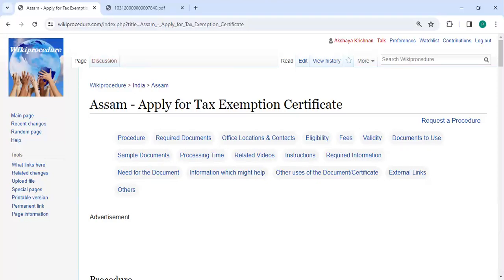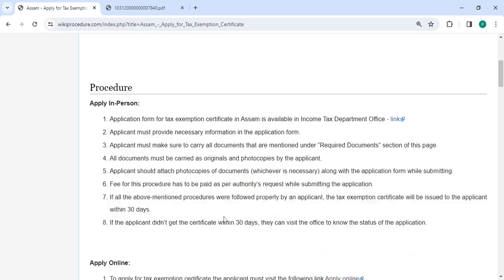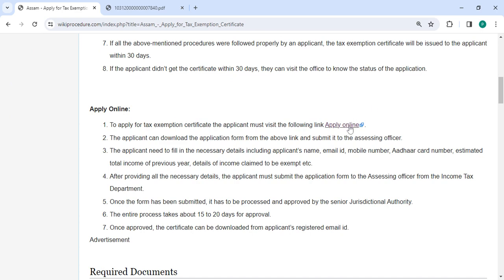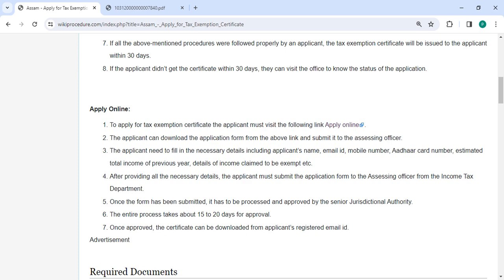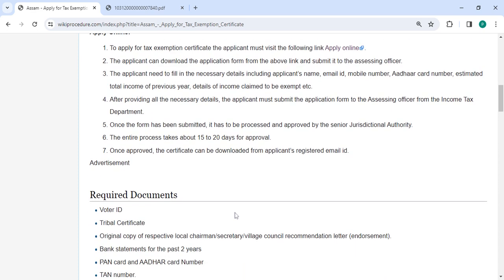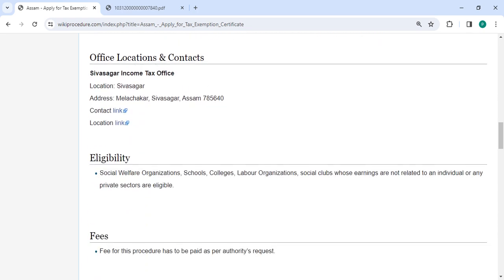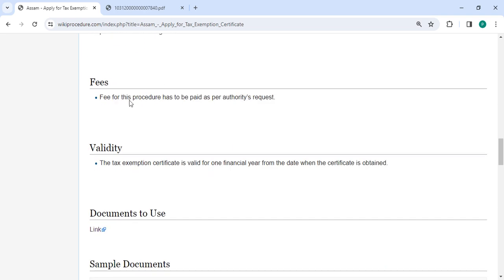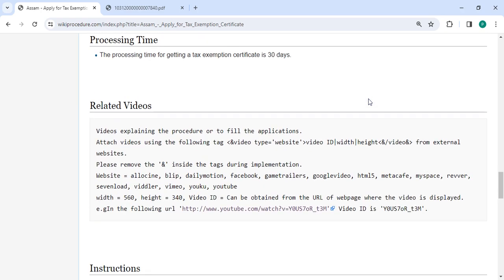Assam - Apply for Tax Exemption Certificate Online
This video provides you information related to Apply for Tax Exemption Certificate in Assam.